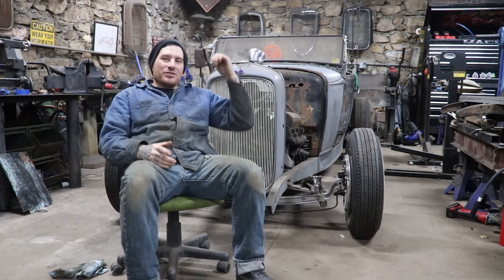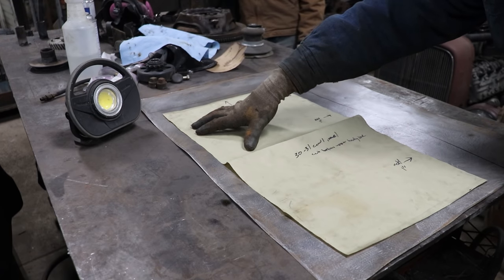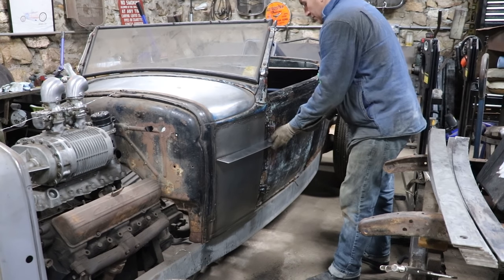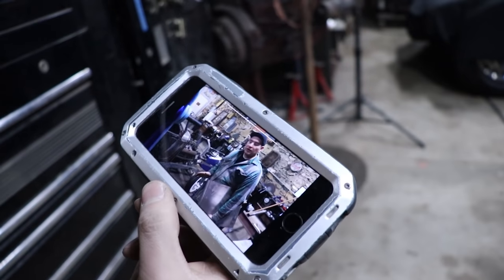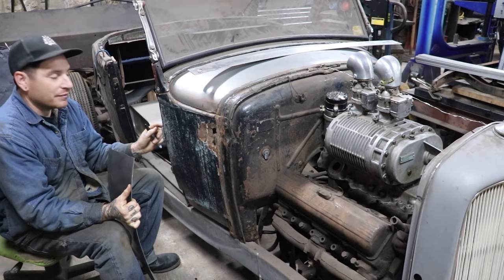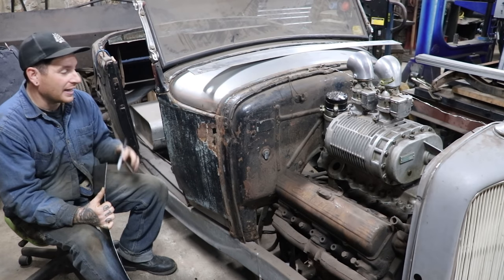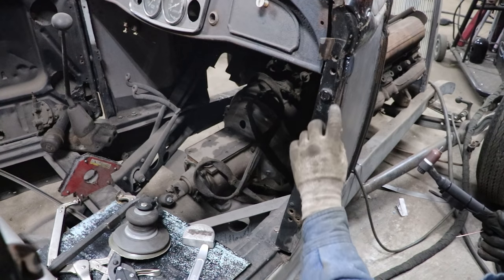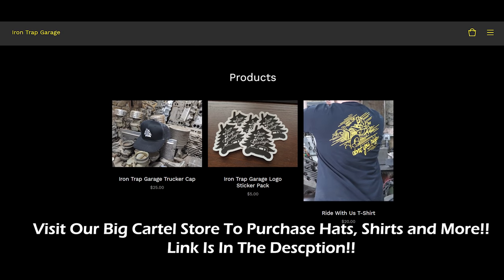Sweet Heart Roadster - Scratch Built Cowl Panel - EP. 37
After a whole year since the last real build update on the Matt's 1930 Ford Model A "Sweet Heart" Roadster, it's full speed ahead! In the last real update Matt had purchased a set of front brakes that Mike installed, but 6 months prior to that Matt built the drivers side cowl panel. Yes, its been 18 months since Matt built that panel. Now its time for Matt to hit the ground running and start working on the passenger side cowl panel. After a slow start Matt starts to remember how he build the panel (after some YouTube help) and gets to shaping and forming the bead in the bottom. Once he is happy with the shape he begins removing the old metal and works on tig welding the new panel in place. After seam welding the entire panel he cleans up his welds and sands the entire cowl. Be sure to harass Matt down below so he keeps working on the Sweet Heart Roadster!!!

- Tools Used -

- Vintage FJ Edwards English Wheel
- Vintage Whitney Jenson 8' Metal Brake

- Music Used –

- Intro/Outro - Don't Look - Silent Partner - YouTube Music Library